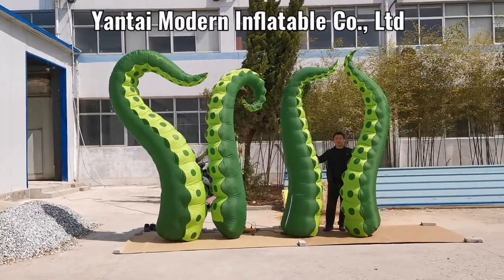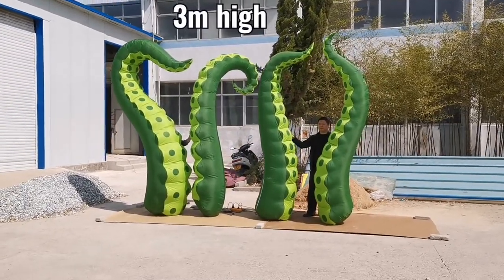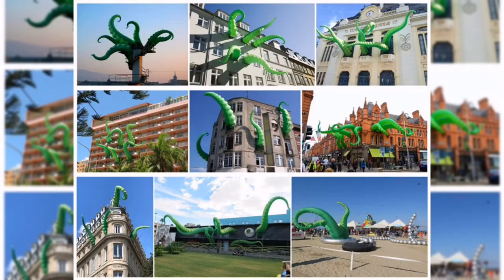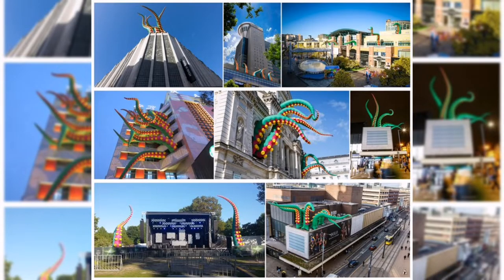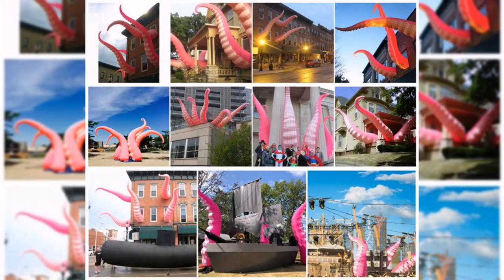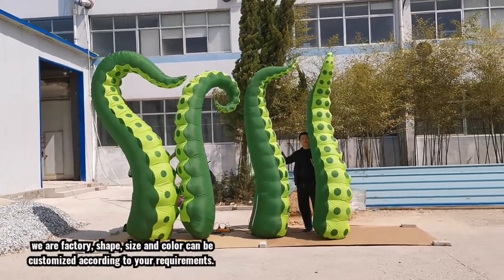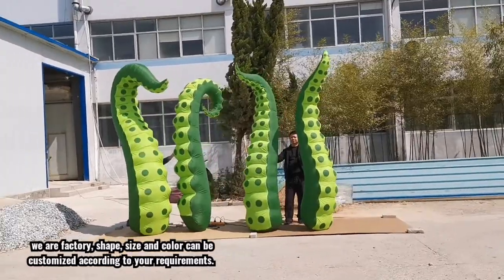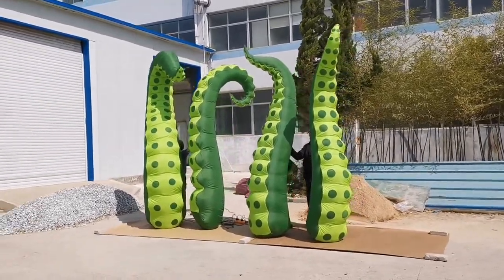Giant inflatable tentacles for stage decoration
We're Inflatable Factory trading company

Brand : Yantai Modern Inflatable Co., Ltd
Address : 2103 Room, Tianhe Building, YanTai, ShanDong, China.

We can produce all kinds of inflatable products:

Advertising Inflatables
Stage Decoration Inflatables
Parade Inflatable Costume
Christmas Inflatables
Halloween Inflatables
Easter Inflatables
Muslim Inflatables
Ocean Inflatables
Space Theme Inflatables
Alice In Wonderland Inflatables
Inflatable Photo Booth
Inflatable Tent
Inflatable Tunnel
Inflatable Arch
Inflatable Wall
Inflatable Movie Screen
Inflatable Cartoon
Inflatable Animals

Production time: about 7-15 days
Shipping time: about  3-5 days